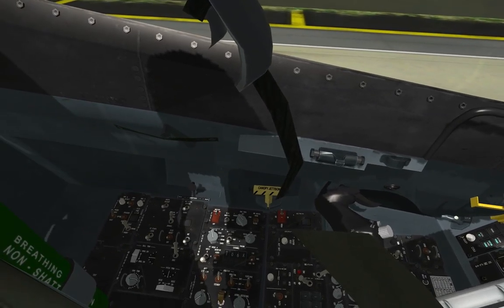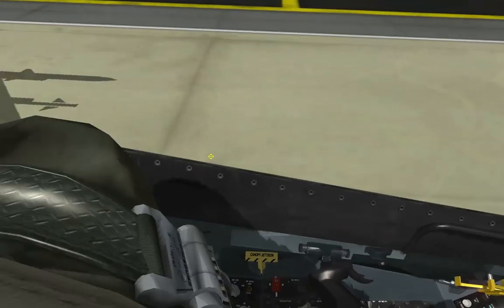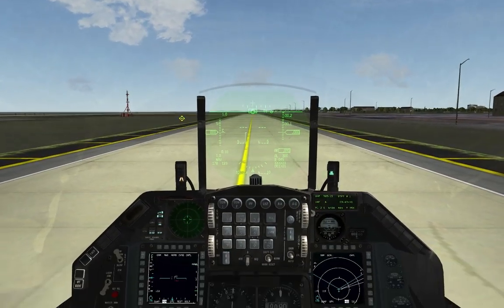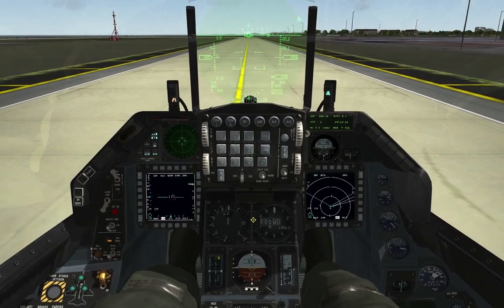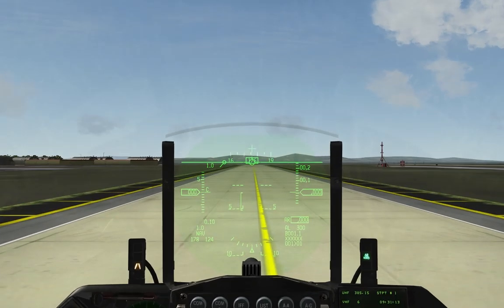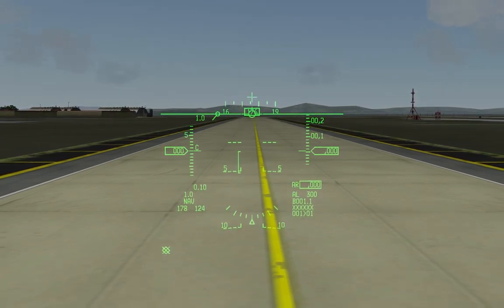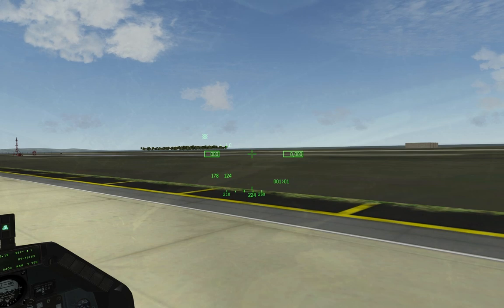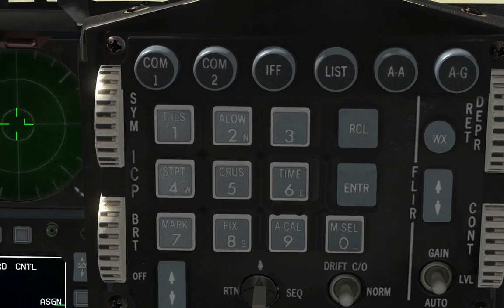Falcon 4 BMS Tutorials Cockpit Orientation, Navigation, and Formation Flying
0:00 Trim Panel
1:27 Exterior Lighting Panel
2:36 Master Fuel Switch
3:26 Manual Pitch Override and Deep Stall Theory
5:48 Alternative Gear Release
7:10 Speed Break
8:33 ECM Panel
11:27 HMCS
14:37 Stores Config
16:54 Gear Display
18:00 Emergency Stores Jettison
20:15 Center Cockpit Overview
22:27 Instrument Flight Rules Analog Gauges
(intermission)
31:00 HUD
45:38 ICP
1:01:21 Datalink Settings
1:04:00 Right Side Important Switches
1:06:46 Engine Gauges
1:09:40 MFDs Basics
1:20:30 Taking Off
1:31:40 Basic Navigation and Formation Flying
1:49:18 Murdering the Nuggets